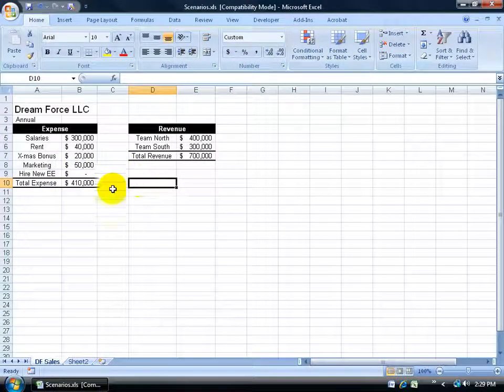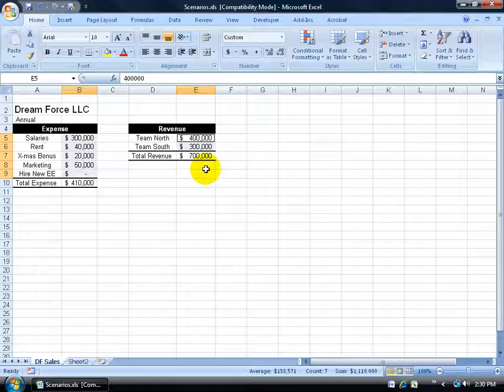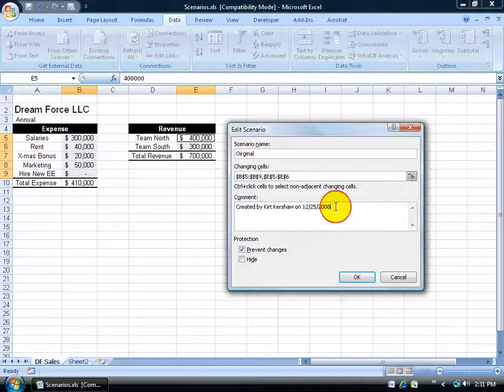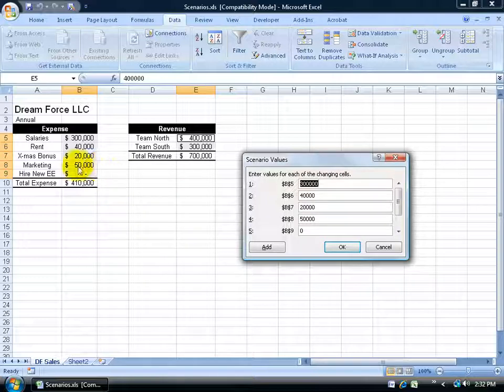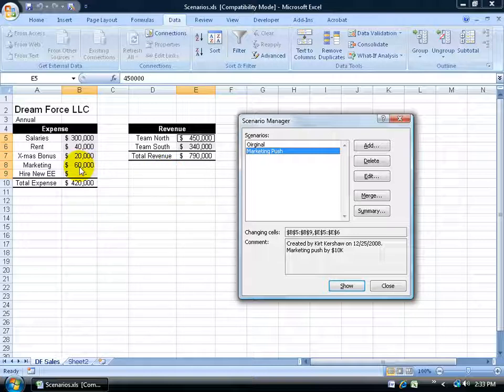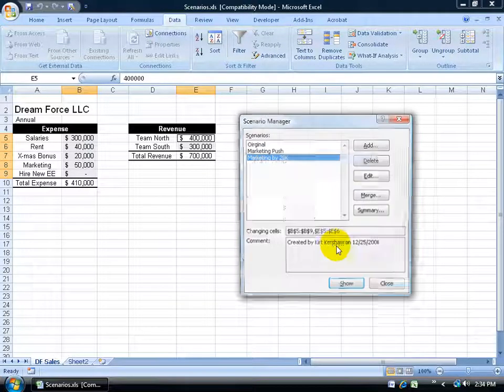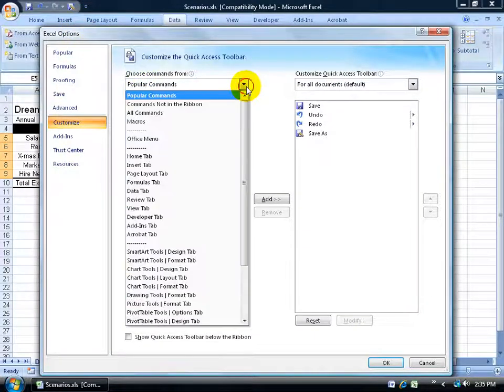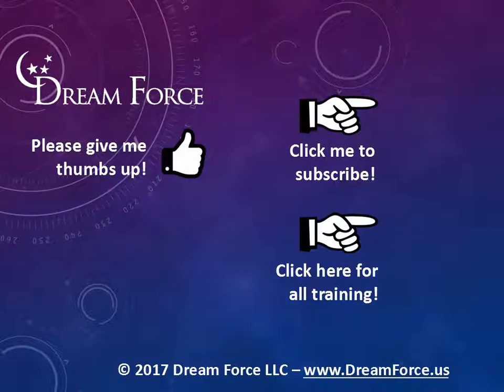Excel 2007: Scenario Manager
Excel 2007 tutorial on the Scenario Manager that allows you to create different groups of values, or scenarios and switch between them.